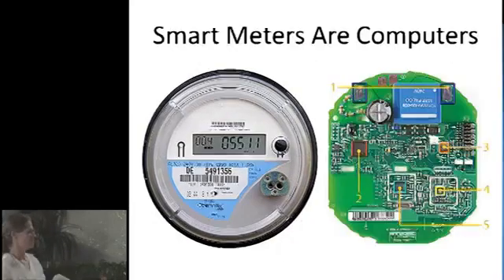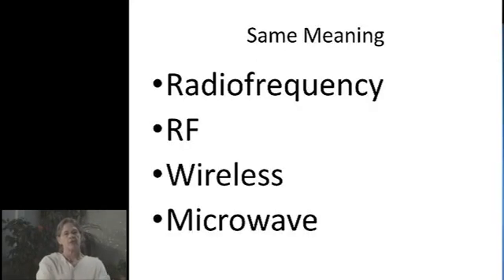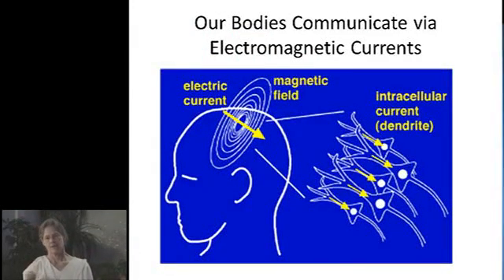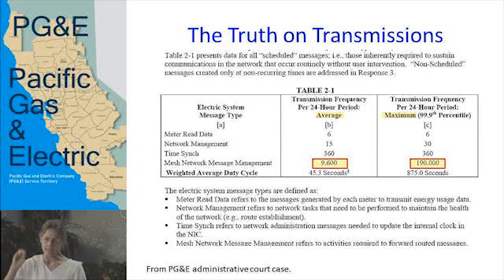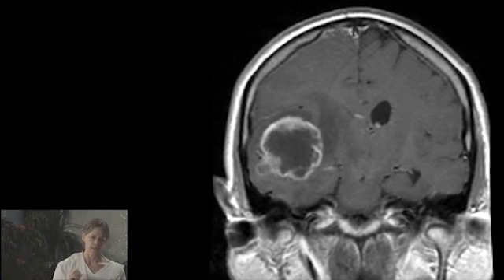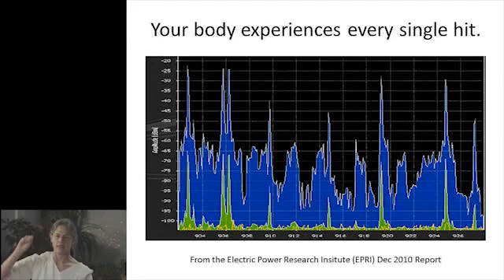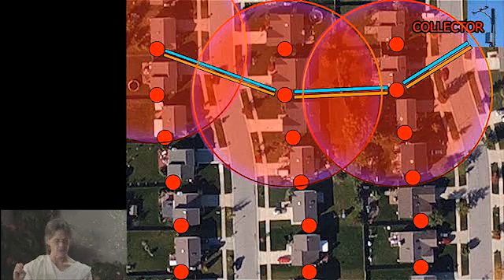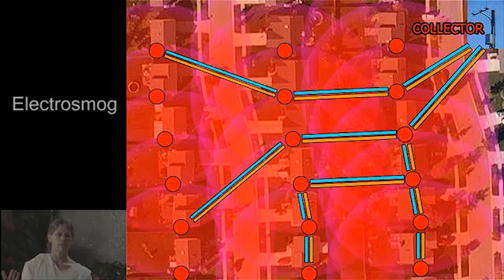Smart Meter Radiofrequency Emissions - chapter 2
A single smart meters transmits between 9600 and 190,000 times a day, so how do utilities get away with saying 1 to 24  times a day? Are smart meters computers? How do smart meters create electrosmog?